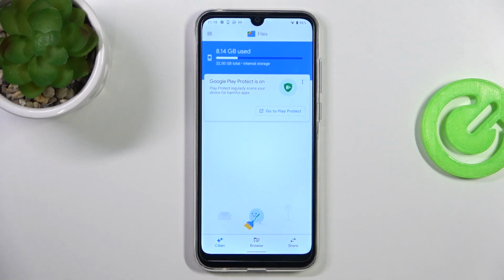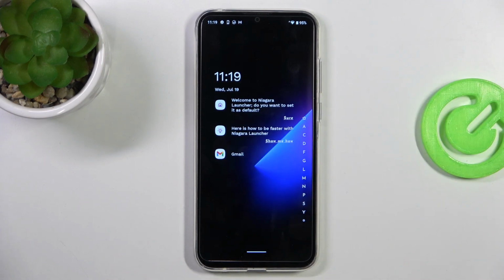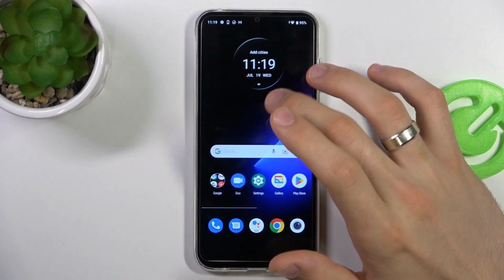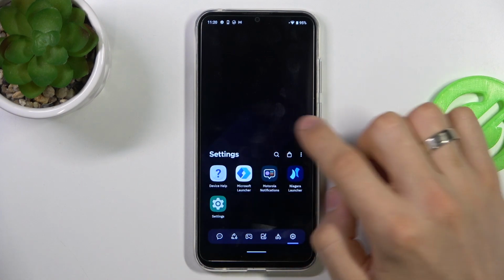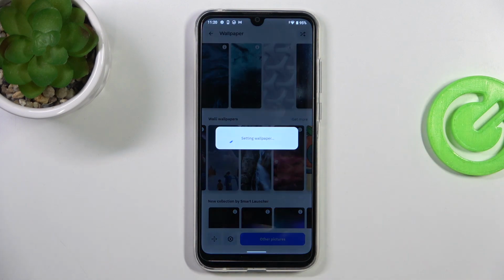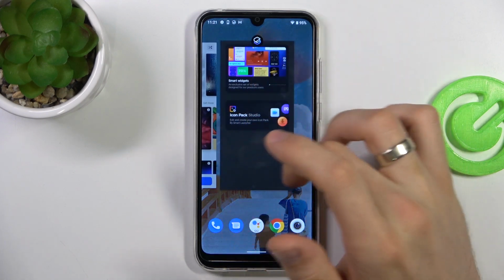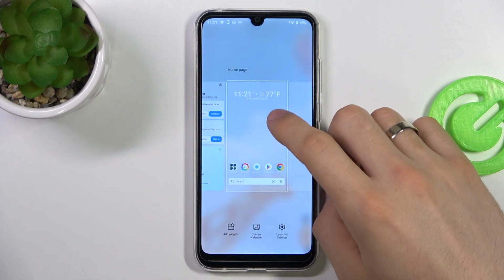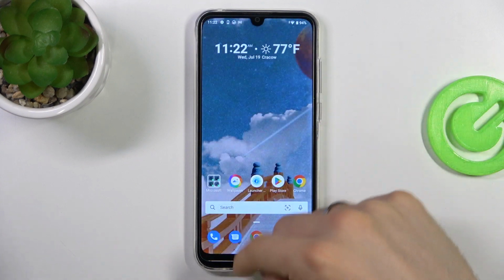MOTOROLA Moto E6i Top 3 Free Themes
Welcome. Stay here if you want to know how to change the device theme on your MOTOROLA Moto E6i. We will show you how to install 3 of the best (in our opinion) themes on your phone. Visit our YouTube channel if you want to know more about MOTOROLA Moto E6i.

How to change device theme on MOTOROLA Moto E6i? How to set up device theme on MOTOROLA Moto E6i? How to change default theme on MOTOROLA Moto E6i?